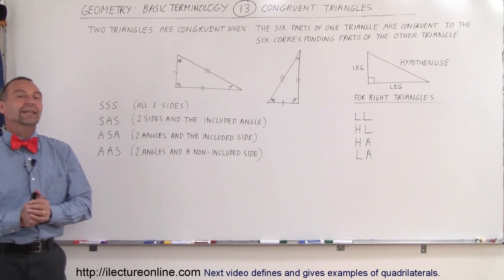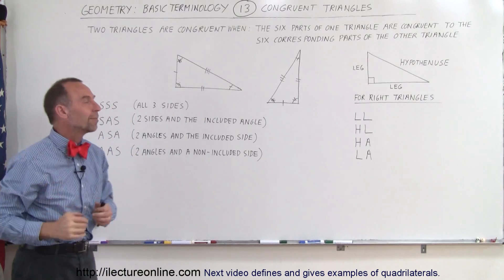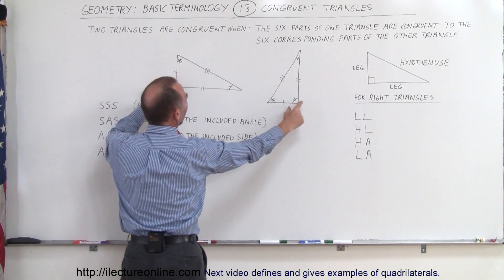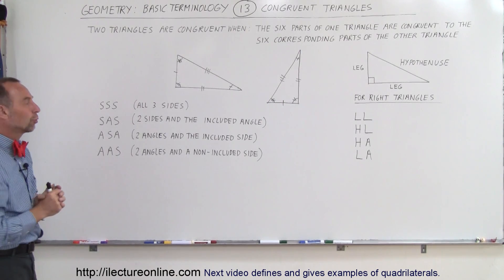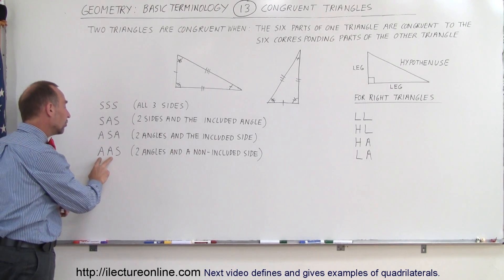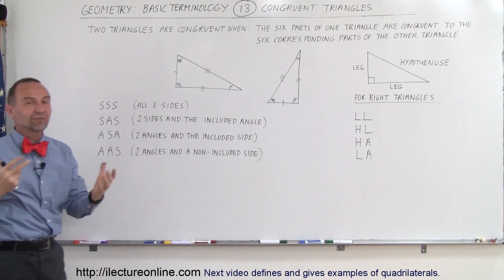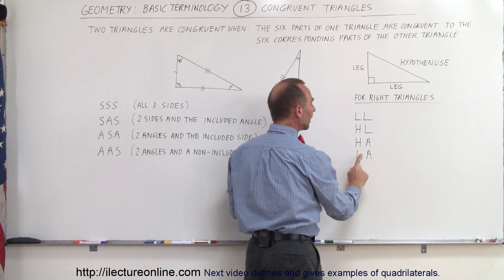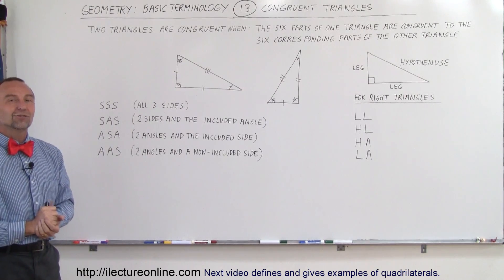Geometry - Basic Terminology (13 of 34) What Makes Triangles Congruent?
In this video I will define and give examples of congruent triangles: SSS, SAS, ASA, and AAS.